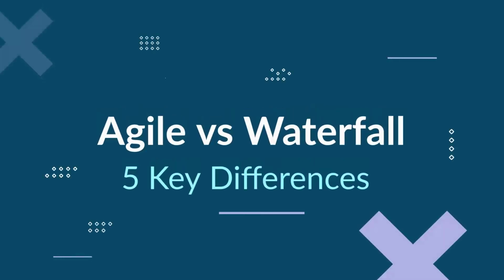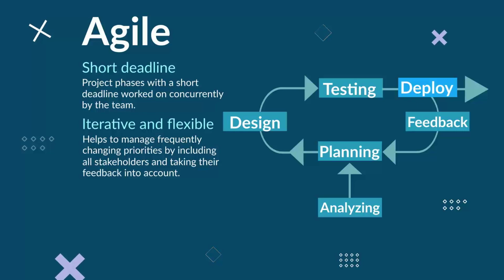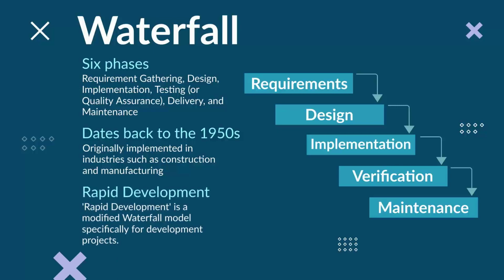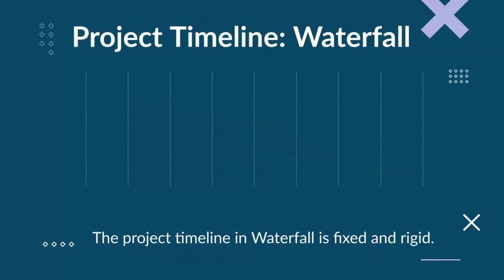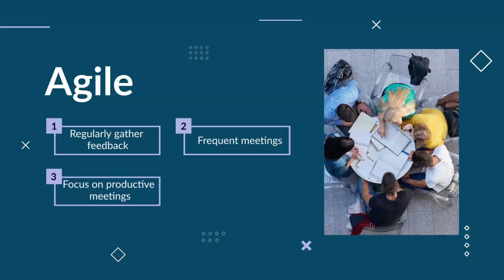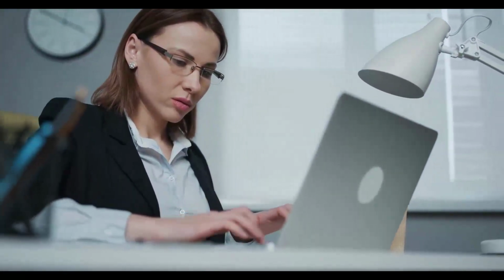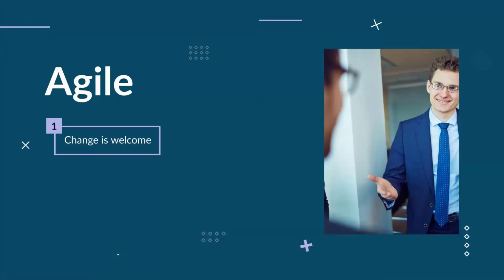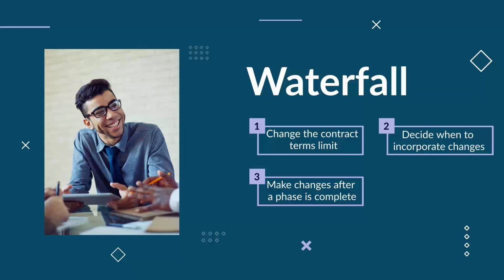Agile vs Waterfall 5 Key Differences | Project Management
In this video, Shelley Benhoff discusses Agile vs Waterfall 5 Key Differences to help you improve your agile project management skills.

Project Management Basics for Non-project Managers – Course on Pluralsight

00:00 Agile vs Waterfall 5 Key Differences
00:37 Waterfall vs Agile Methodology Approach
02:11 Agile Project Timeline vs Waterfall
03:28 Project Management Feedback Agile vs Waterfall
04:30 Project Management Budget Tracking Waterfall vs Agile
05:43 Agile Project Scope vs Waterfall
06:54 Project Management Basics for Non-project Managers by Shelley Benhoff on Pluralsight

Connect with Shelley!